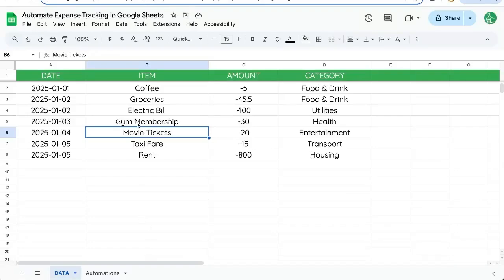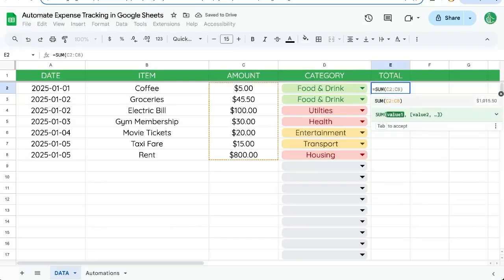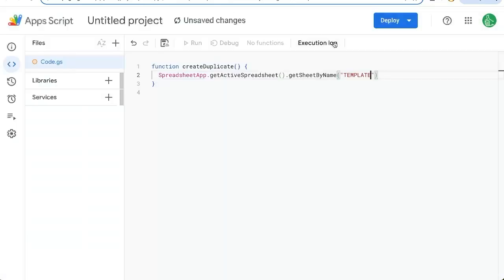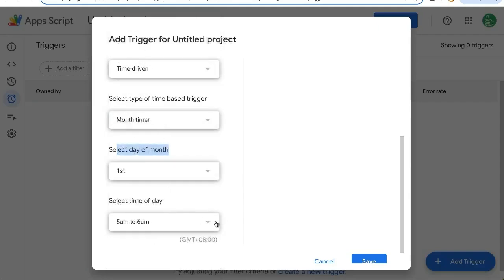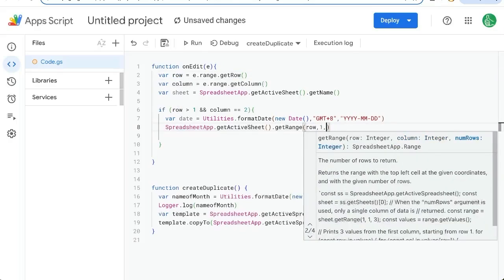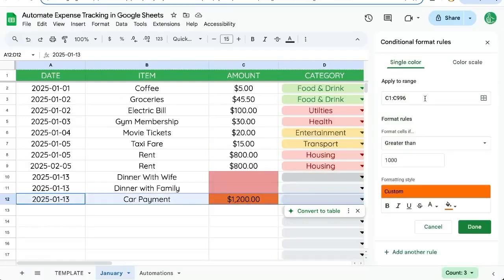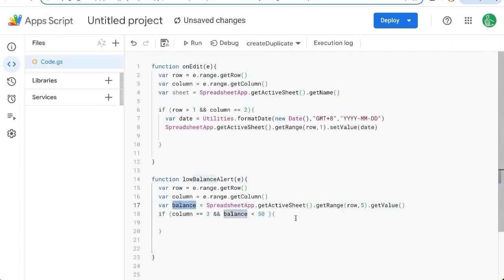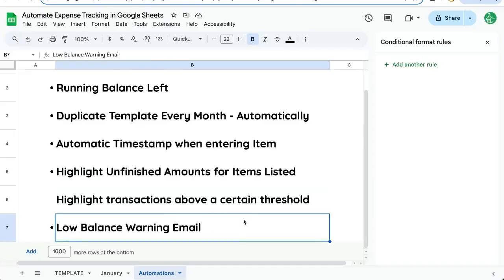Automate Expense Tracking in Google Sheets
Automate Your Expense Tracking in Google Sheets | BetterSheets Tutorial

Kick off the year by automating your expense tracking in Google Sheets! In this video, we delve into setting up cool automations with formulas and Apps Script. We'll cover converting negative to positive values, creating category drop-down menus, adding running totals and balances, duplicating templates, automatic timestamping, conditional formatting, and even setting up email alerts for low balances. Join us at BetterSheets.co for more tutorials and downloadable codes!

00:00 Introduction to Expense Tracking Automation
00:33 Sett Up Your Expense Sheet
00:54 Create Categories and Dropdown Menus
01:31 Add Formulas for Running Totals and Balances
03:31 Duplicate Templates Monthly
07:02 Automate Timestamps
09:08 Highlight Unfinished and High Amounts
11:31 Email Alerts: Low Balance
15:06 Subscribe for more